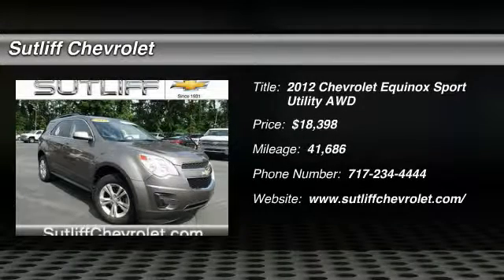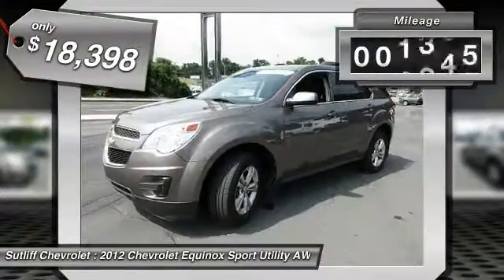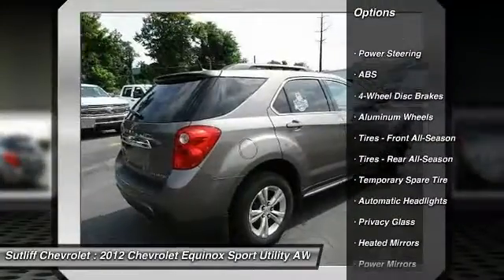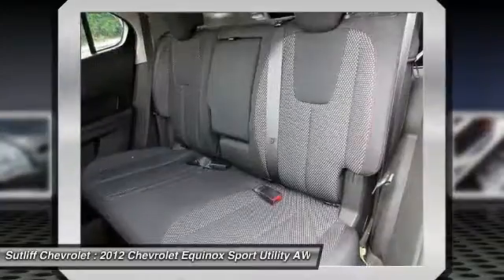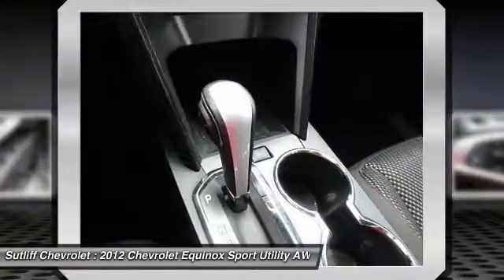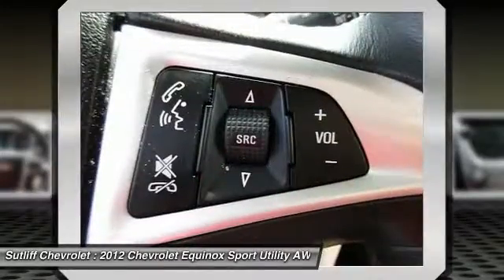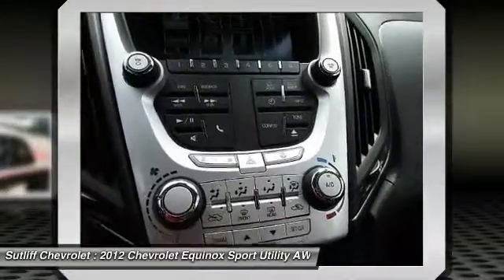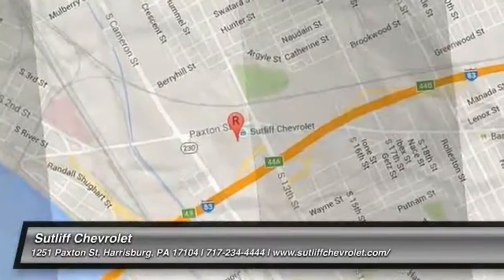2012 Chevrolet Equinox Harrisburg PA 65750A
2012 Chevrolet Equinox LT w/1LT

Sutliff Chevrolet
1251 Paxton St

BLUETOOTH HANDS FREE. Equipment Group 1LT (6 Speaker Audio System Feature), Equinox LT 1LT, GM Certified, AWD, and 17 Aluminum Wheels.Your quest for a gently used SUV is over. This outstanding-looking 2012 Chevrolet Equinox has only had one previous owner, with a great track record and a long life ahead of it. AutoPacific 2010 Ideal Vehicle Award Winner. GM Certified Pre-Owned means you not only get the reassurance of a 12mo/12,000-Mile Bumper-to-Bumper limited warranty, but also an Exclusive CPO Maintenance Plan, up to a 6-Year/100,000-Mile, $0 Deductible, Fully Transferable, Powertrain Limited Warranty, a 172-point inspection/reconditioning, 24/7 roadside assistance, Courtesy Transportation, 3-Day/150-Mile Customer Satisfaction Guarantee, 3 month trial OnStar Directions & Connections Service if available, SiriusXM Radio 3mo trial if available, and a vehicle history report. This terrific Chevrolet is one of the most sought after used vehicles on the market because it NEVER lets owners down.All our preowned vehicles go through a comprehensive certification inspection.